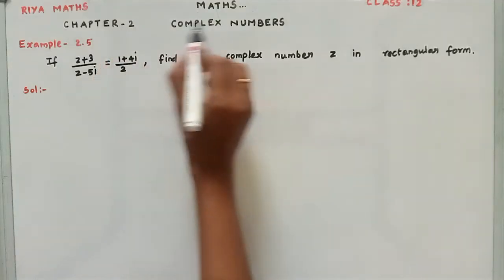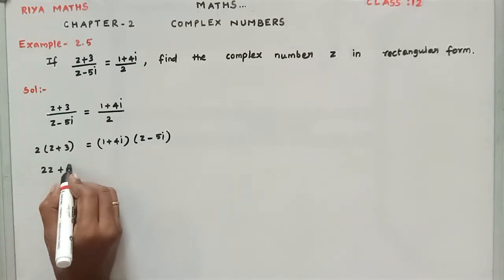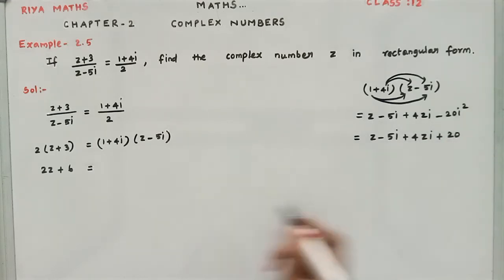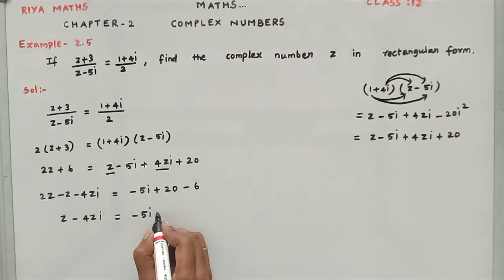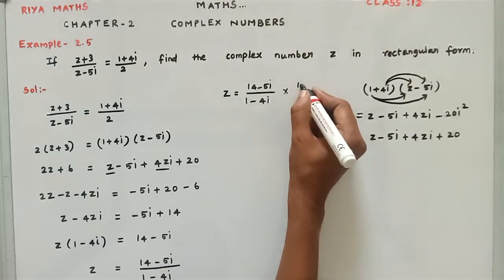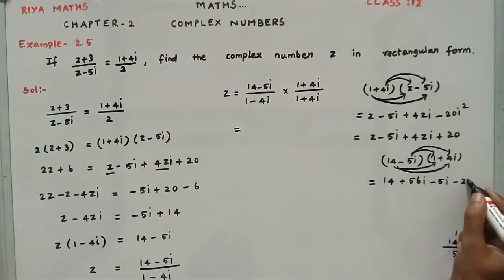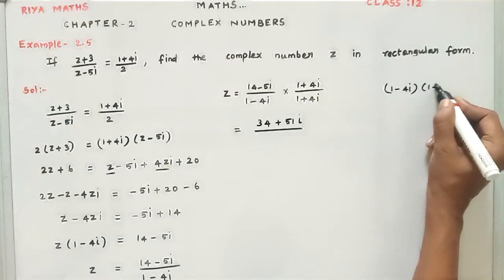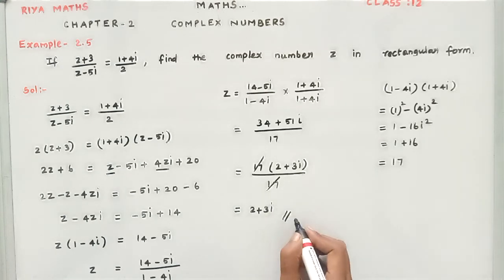Example2.5|Class12,MATHS|Chapter2, Complex Numbers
TN CLASS 12 MATHEMATICS

CHAPTER 2
COMPLEX NUMBERS
சிக்கல் எண்கள்

👉 EXAMPLE 2.5